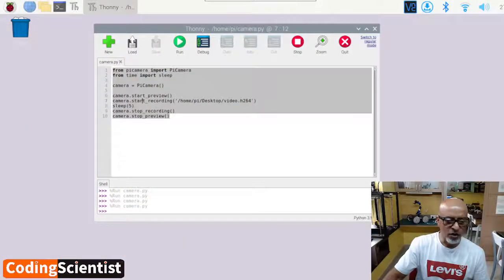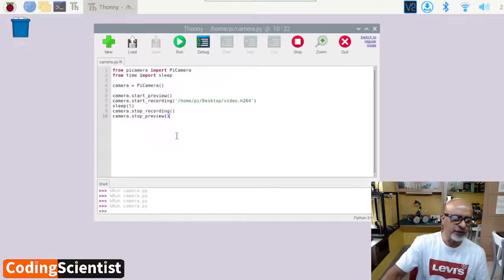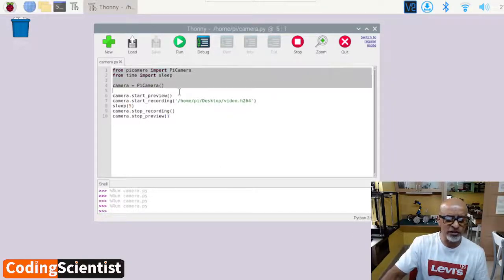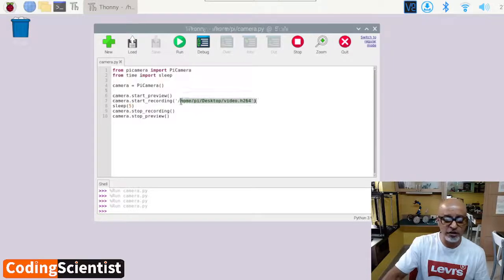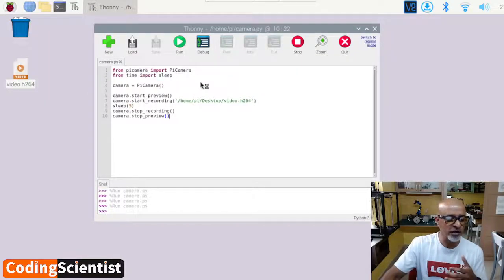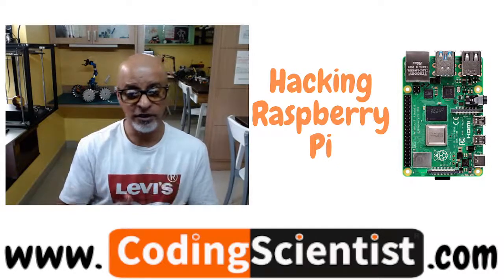Lesson 11 MicroPython Code to capture live video from camera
In this lesson you will add few more lines of MicroPython code to your previous lesson and capture live videos from the CSI camera and save it on Raspberry Pi desktop. Below is the code:
from picamera import PiCamera
from time import sleep
camera = PiCamera()
camera.start_preview()
camera.start_recording('/home/pi/Desktop/video.h264')
sleep(5)
camera.stop_recording()
camera.stop_preview()